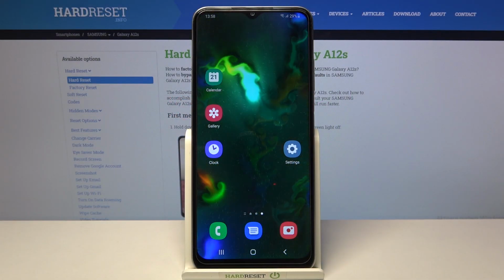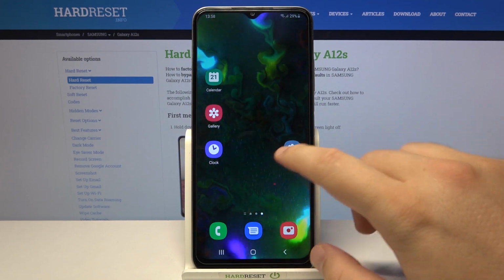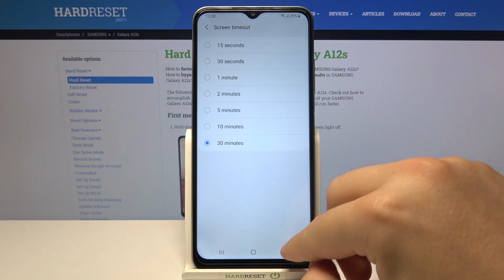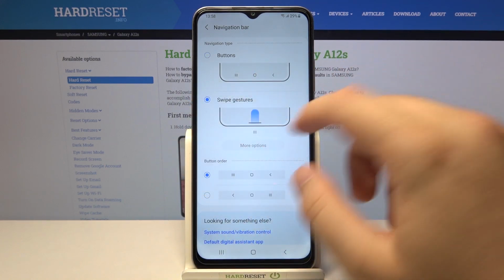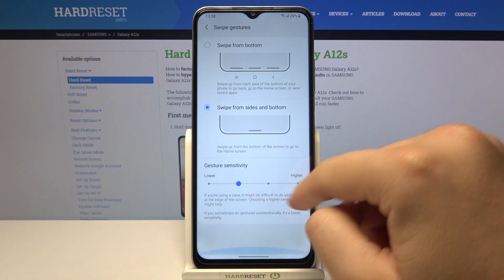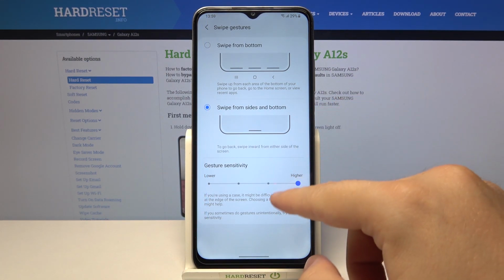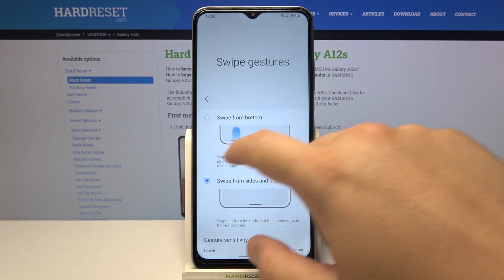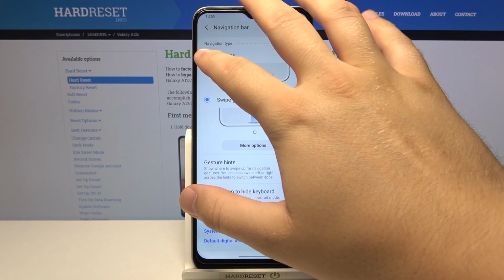How to Change Gesture Sensitivity on SAMSUNG Galaxy A12s – Increase Gesture Sensitivity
If you feel that using navigation gestures on your SAMSUNG Galaxy A12s is not comfortable, because gesture sensitivity is really low, you should watch this tutorial. We will show you how to open the swipe gestures settings and how to adjust gesture sensitivity. If you are using a case, you should definitely choose a higher sensitivity.